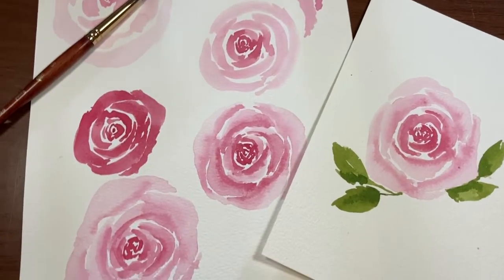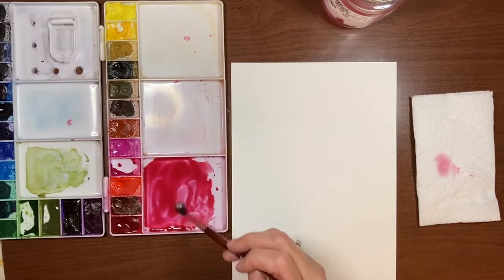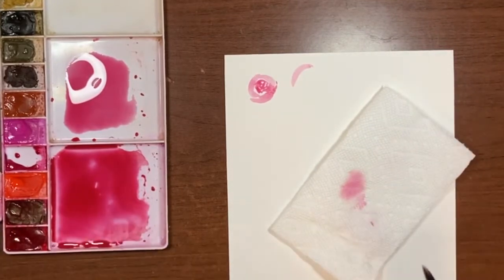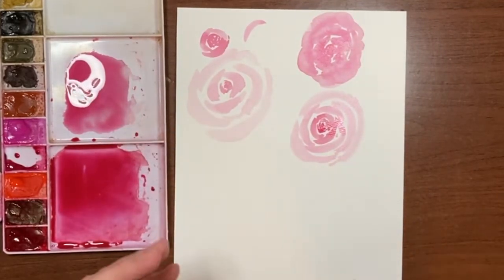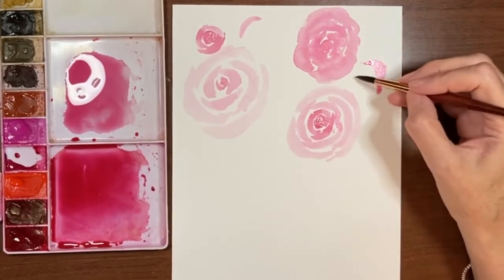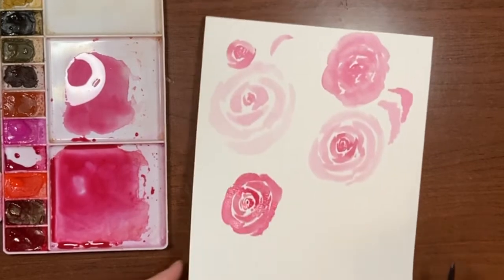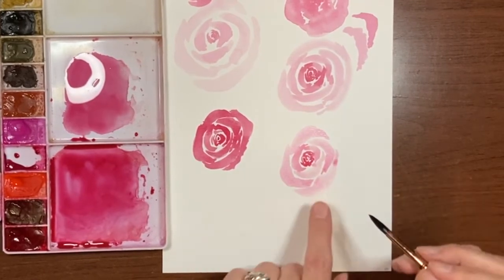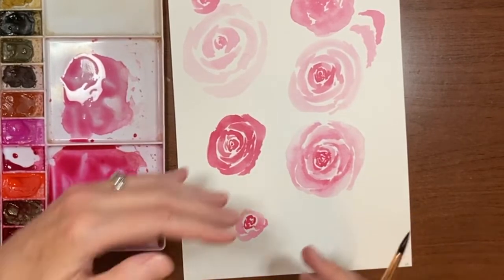Top Tips for Painting Loose Watercolour Roses - Plus Mistakes to Avoid!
Still struggling with loose watercolour Roses?
Here are my best tips and some mistakes that you could be making with your watercolour roses. These tips should have you painting lovely roses in no time!!

Canada
1” Wash
US
1” Wash

Canada
Size 8 round
US